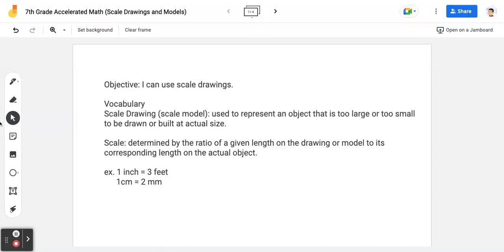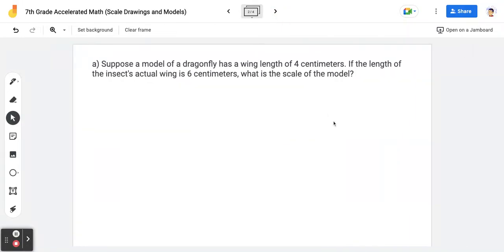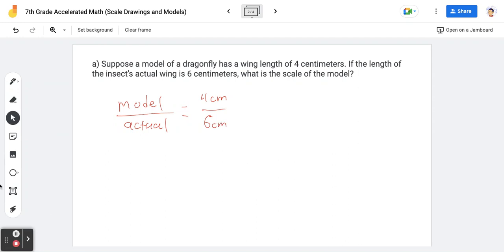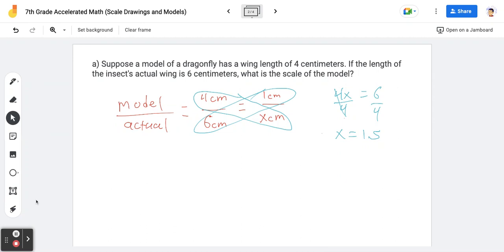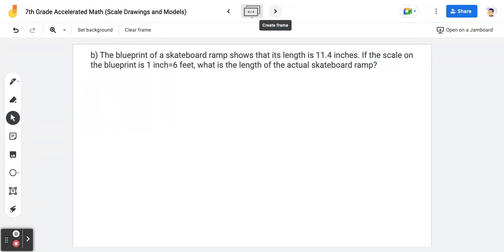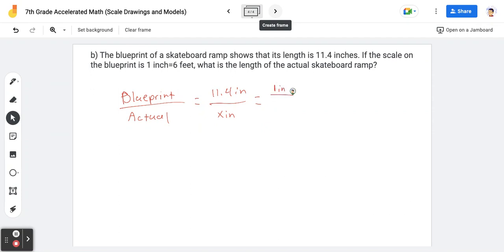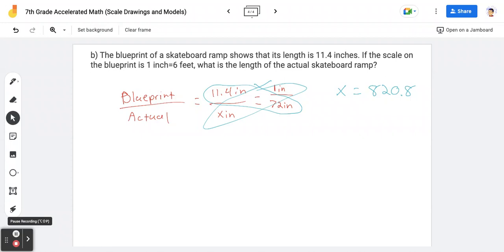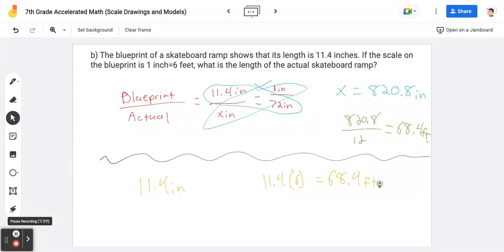HW Assignment 29 7th Grade Accelerated Math (Scale Drawings and Models) - Google Jamboard